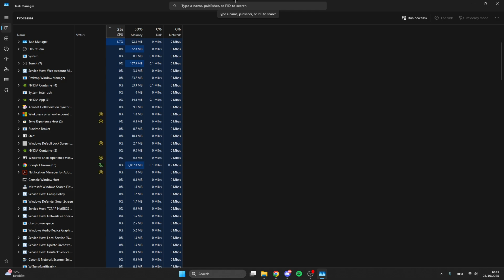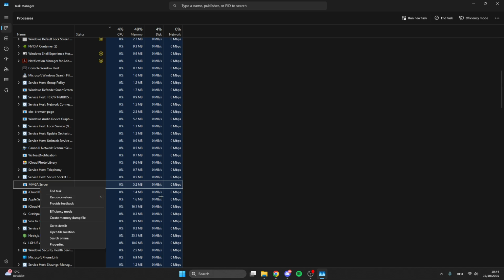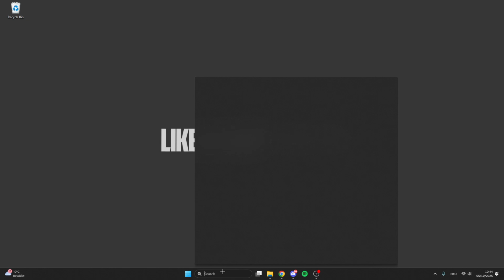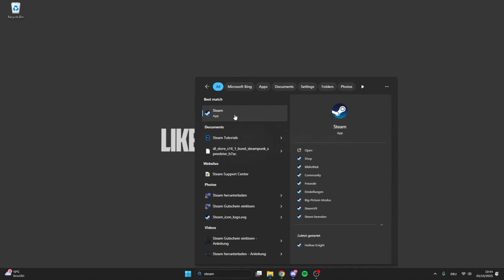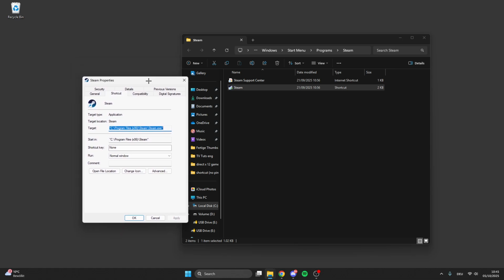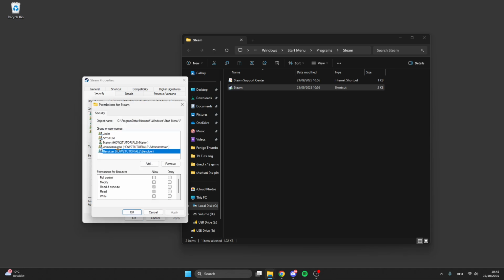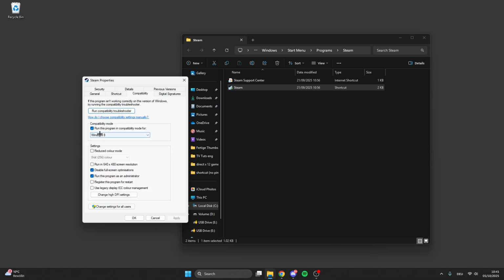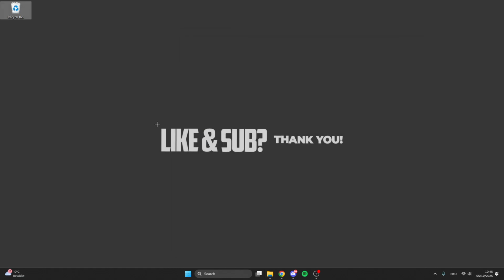Cities Skylines 2 wont launch - how to fix not working or opening